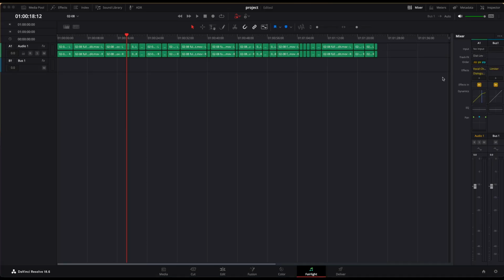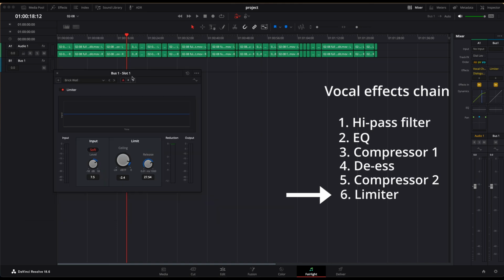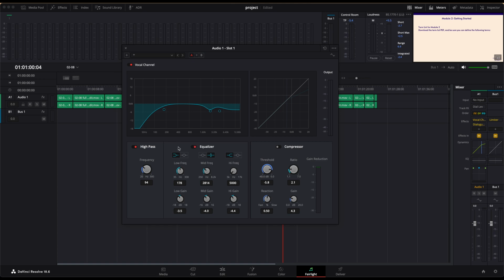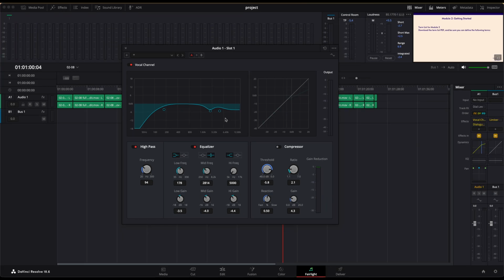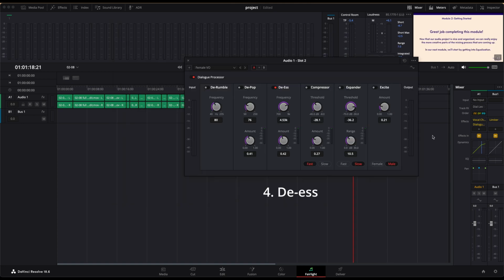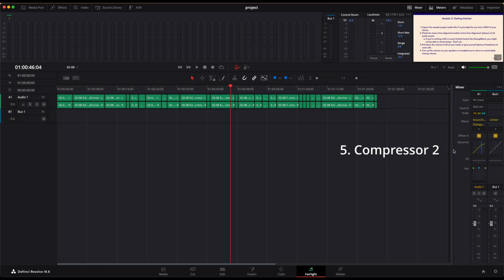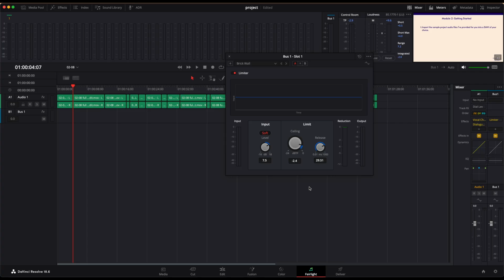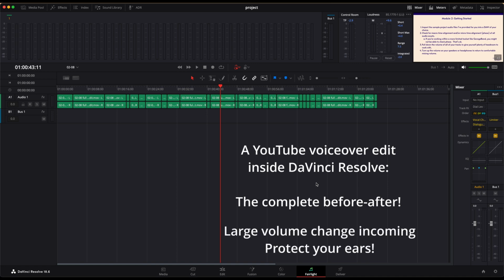Audio for YouTube: Voiceover Quick Tips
for more resources for DIY musicians.

In this video, I show the basics of achieving a high-quality voiceover segment in a YouTube video, using the free version of DaVinci Resolve.  The concepts shown here will apply across a wide range of different video editing programs.

0:00 Intro
0:06 The complete effects chain
0:46 Individual effects breakdown
3:35 The before and after

to learn about Amazing Audio at Home: the course that teaches you all about getting amazing sound quickly, using affordable gear, inside of your home studio.